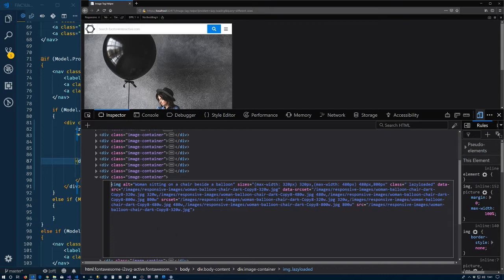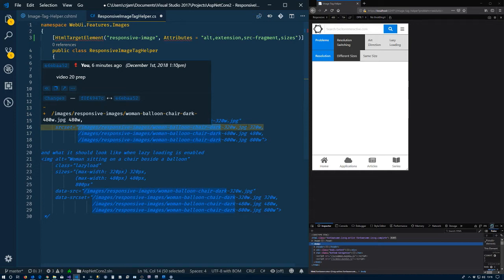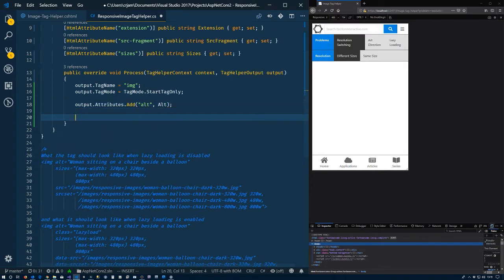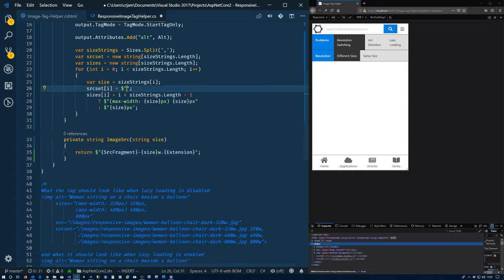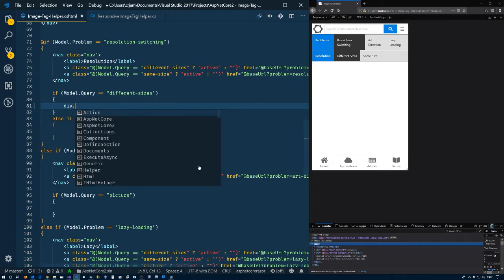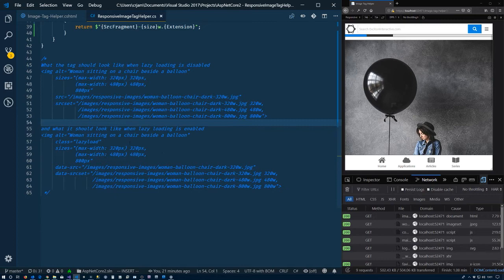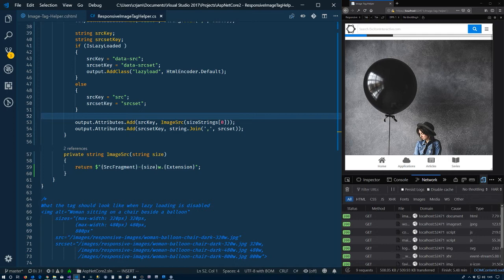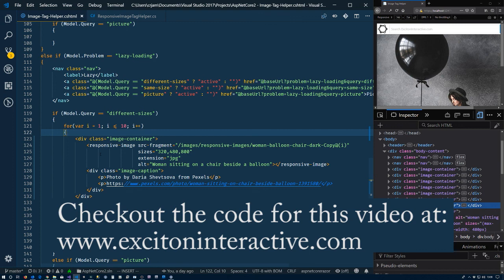Responsive Image Tag Helper #22 - Asp.Net Core 2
Article Abstract
In this video we will create a tag helper that will make it easier to create
 responsive image tags. Our tag helper will use some easy to read and understand
 attributes to generate the necessary attributes on our image tag. Not only will
 the tag helper make sure that the attributes are formatted correctly if we should
 ever need to make a change, to say how we implement lazy loading, all we will need
 to do is update the tag helper and all of our images will be updated without us
 ever having to track down all of our image tags and update them manually.